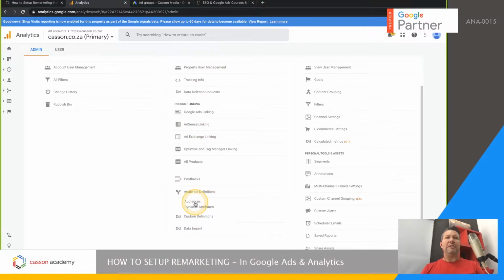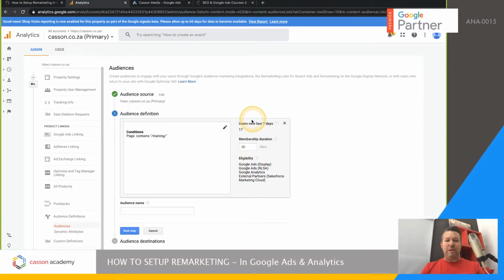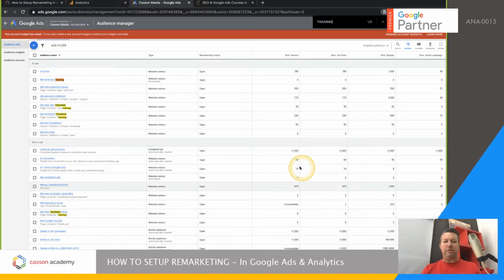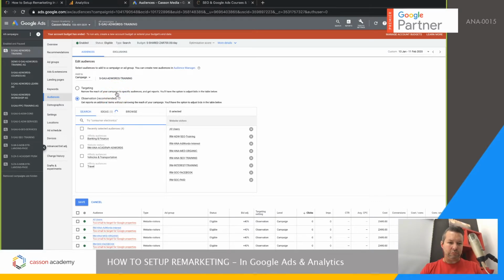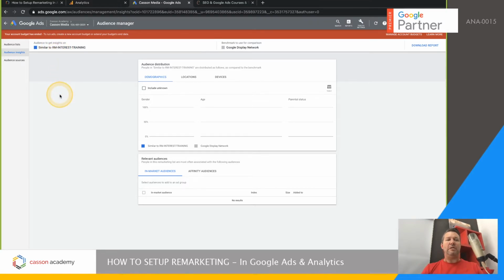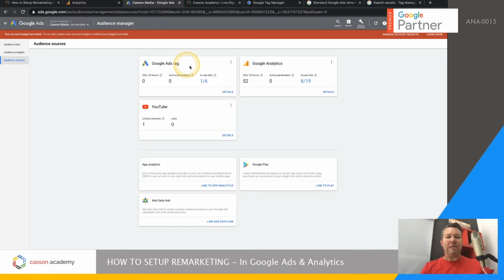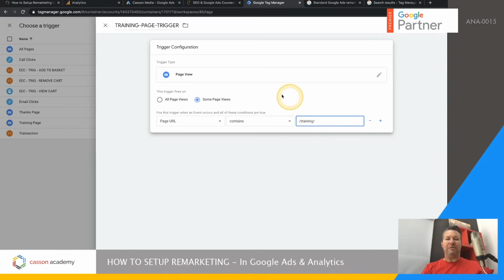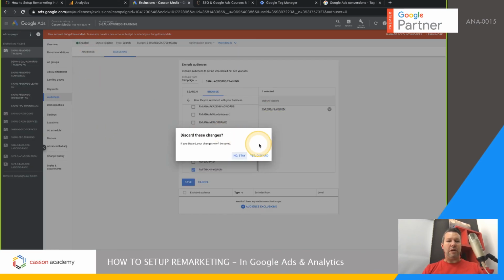How To Setup Remarketing With Google Ads & Analytics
In this session we will show you how to setup remarketing in Google Analytics & Google Ads to easily show your ads to people who have interacted with your ads and website. Details